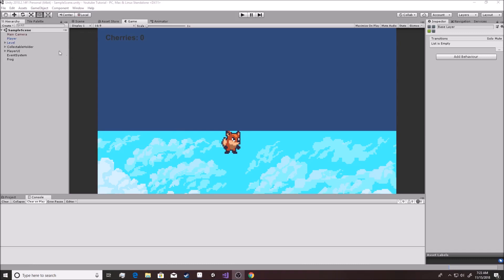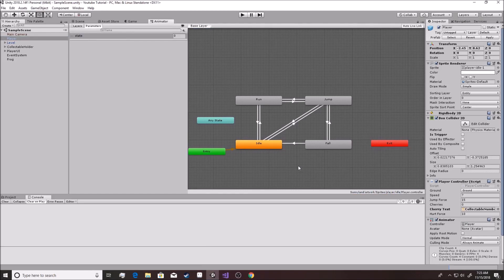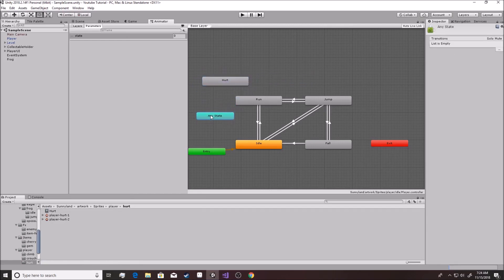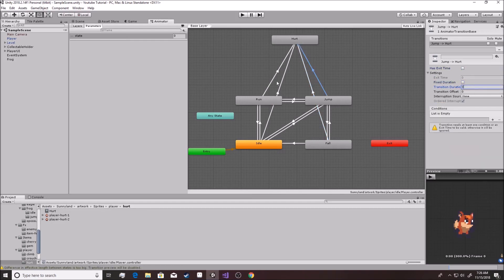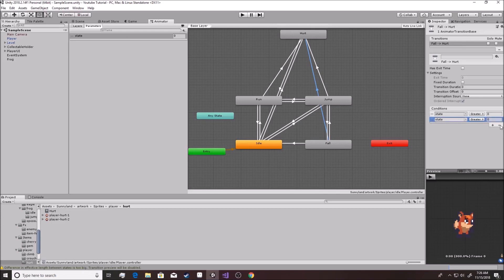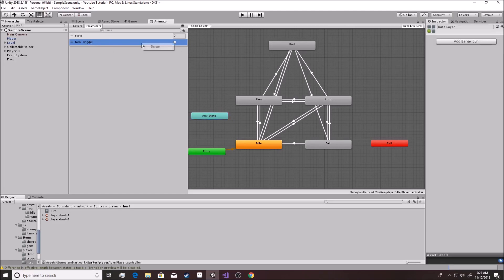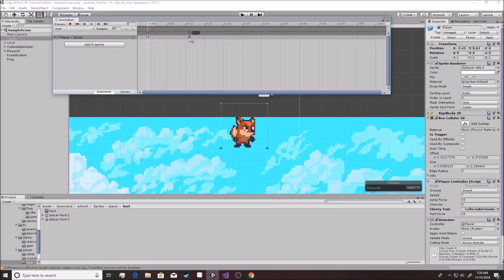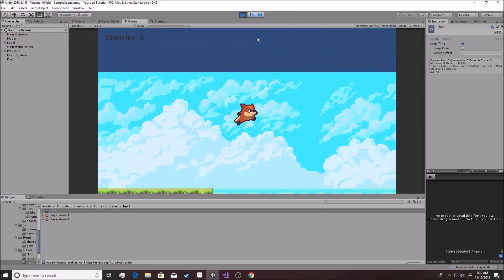Unity 2018 - Platformer Tutorial 23: Hurt Animation